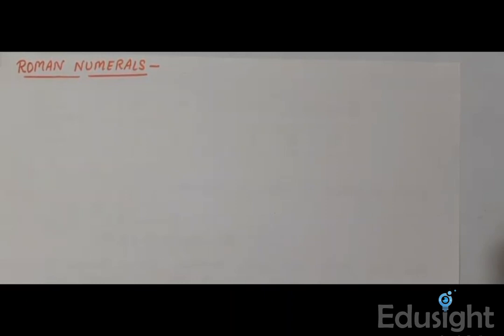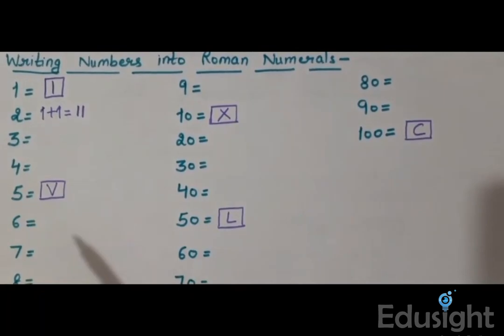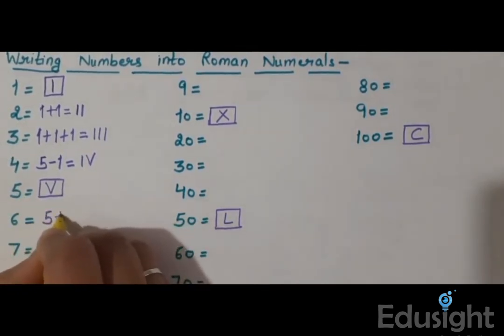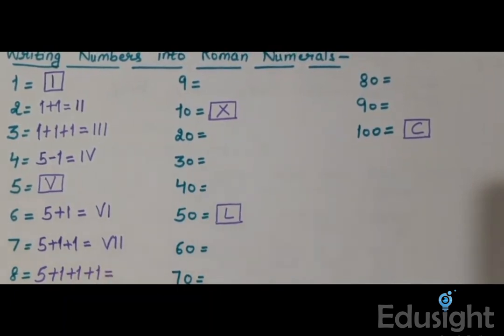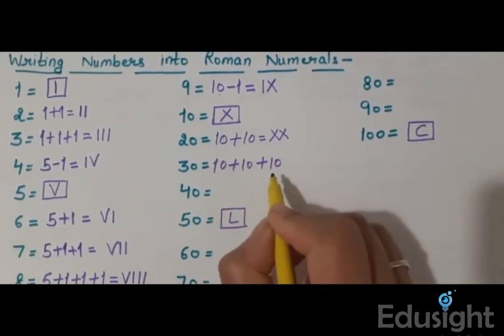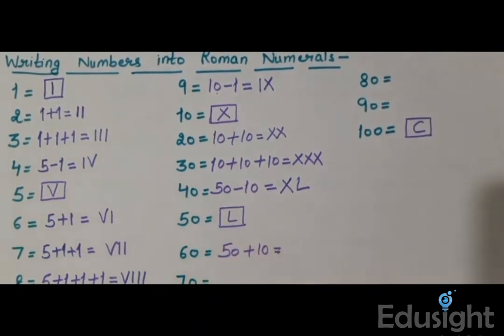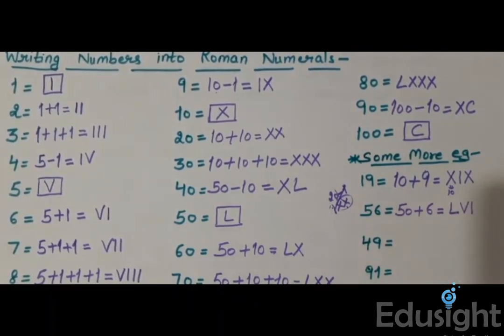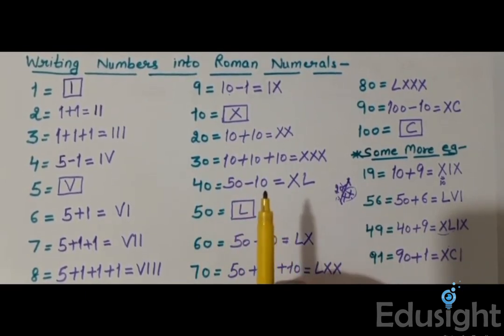Roman Numerals Solved Examples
This video shows you how to convert Hindu Arabic Numerals to Roman Numerals of few numbers from 1 to 100.

Rules for the system of Roman Numerals and some important points have been discussed in the previous 2 videos- "Roman Numerals Part 1 and Part 2". Link of both the videos is provided here: